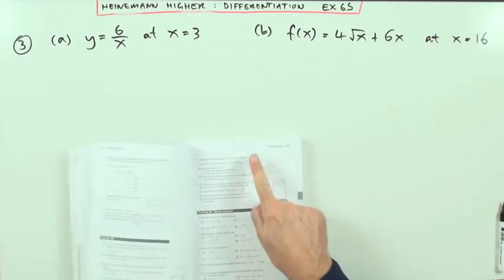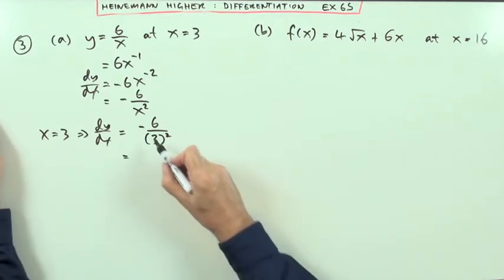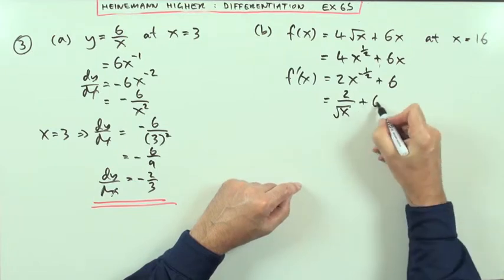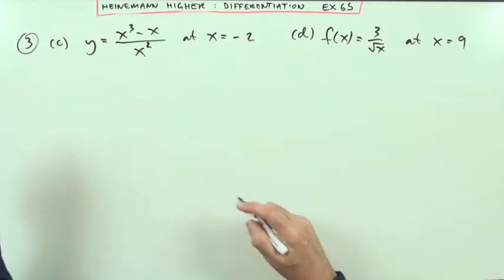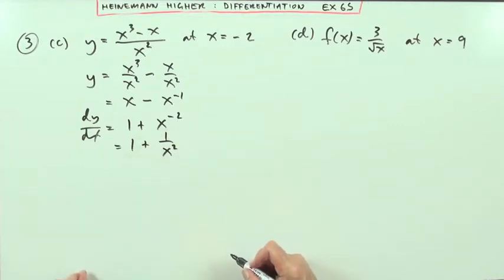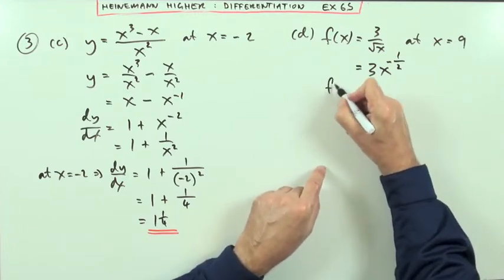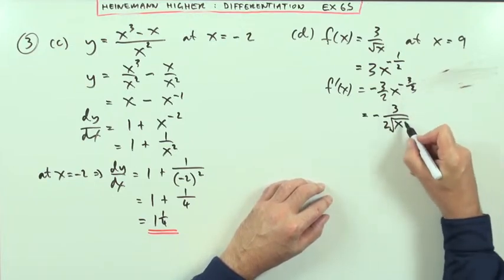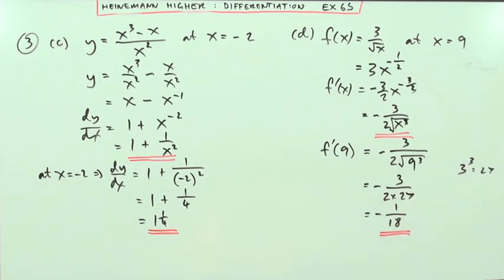Higher Revision: Ex 6S no.3 (Heinemann)